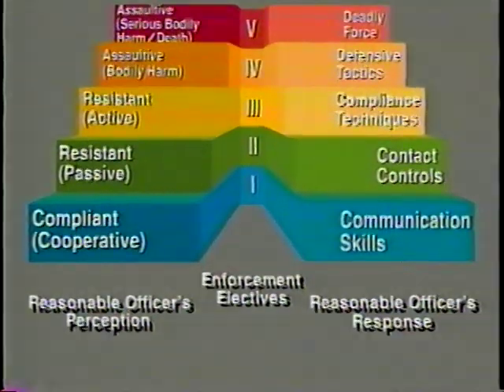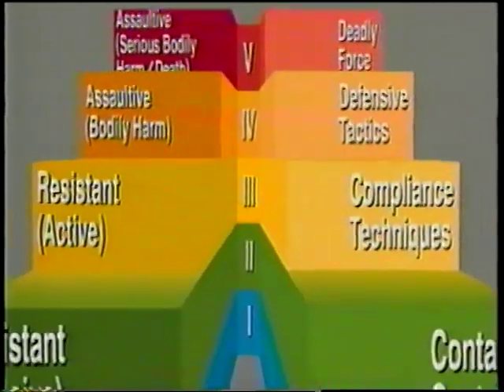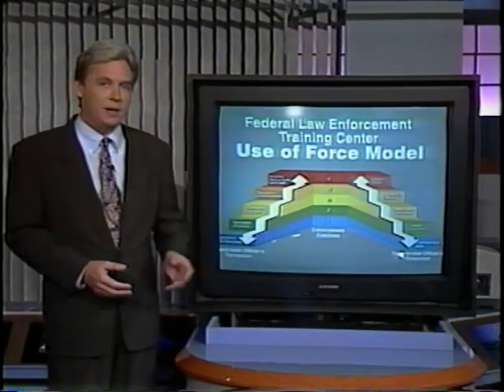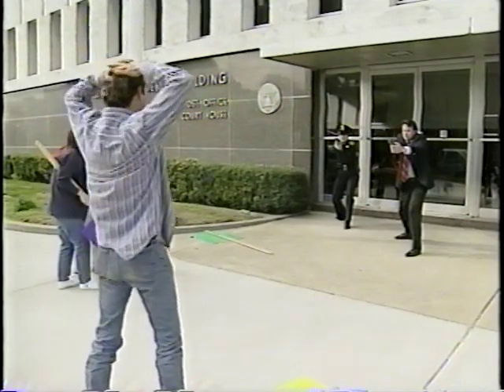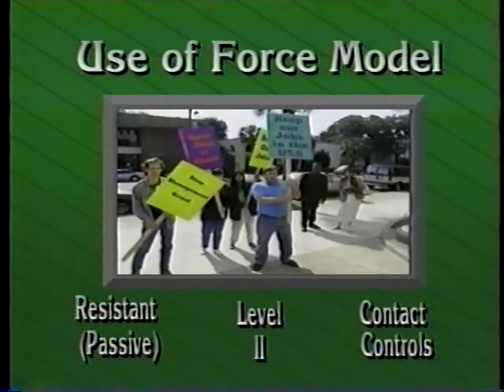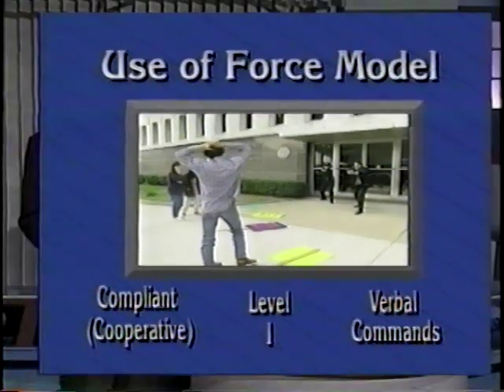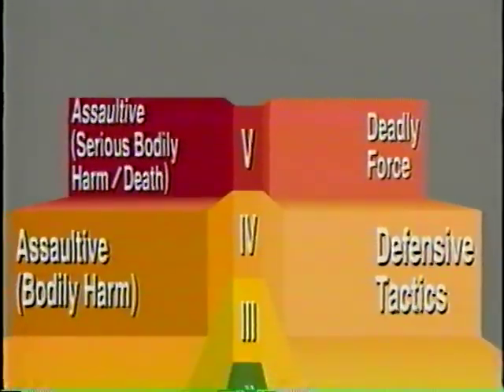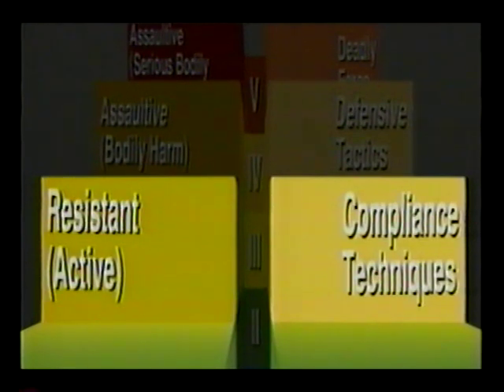Use of Force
Department of Justice
Federal Law Enforcement Training Center

AVA19233VNB1, 1993

This video uses a dramatic recreation of an illegal but peaceful demonstration that gets out of hand to look at the different levels of provocation a police officer might encounter in his or her everyday job and the proper level of force that officers should use.